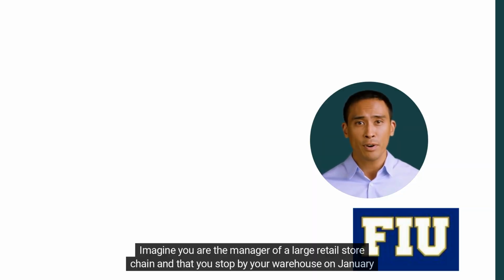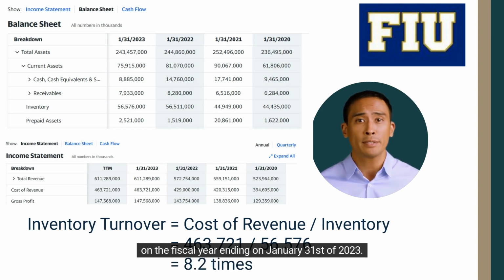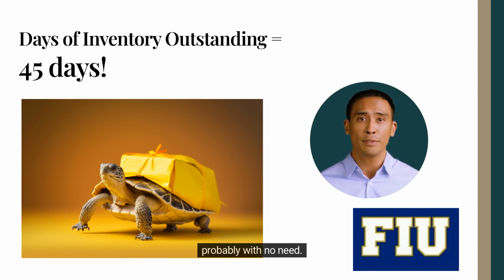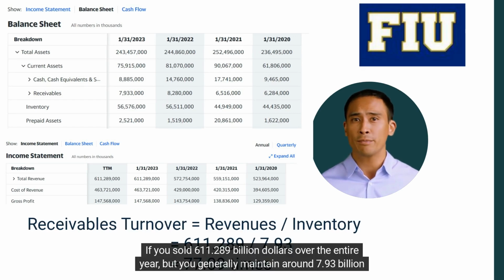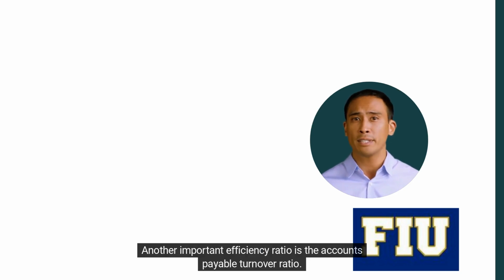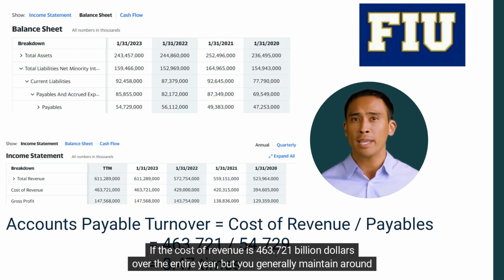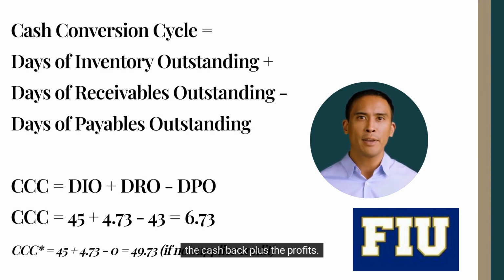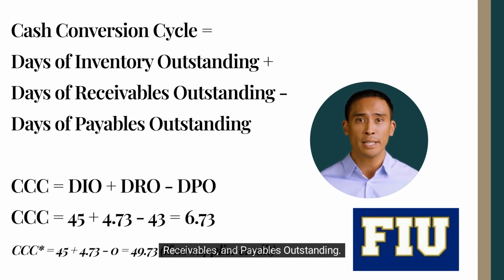Efficiency Ratios and Cash Conversion Cycle | Financial Ratios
Efficiency Ratios: Cash Conversion Cycle, Inventory Turnover, Days of Inventory Outstanding, Receivables Turnover, Days Sales Outstanding, Days of Receivables Outstanding, Accounts Payable Turnover, and Days of Payables Outstanding.